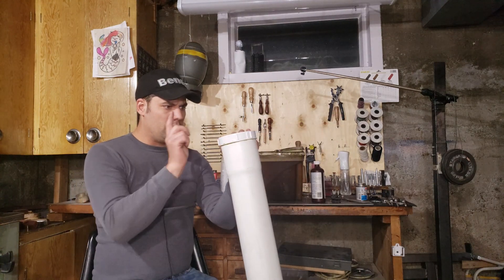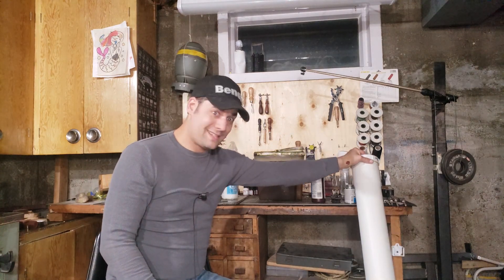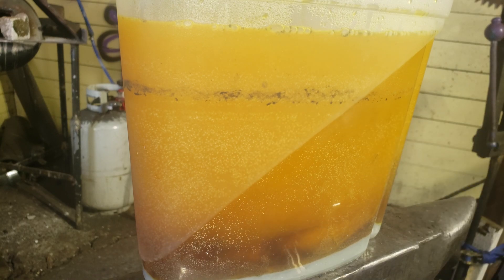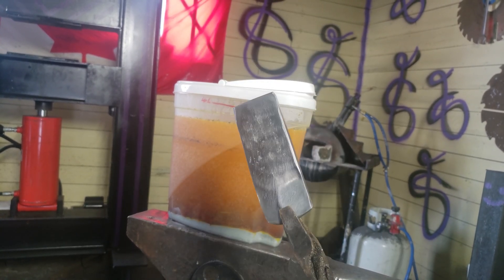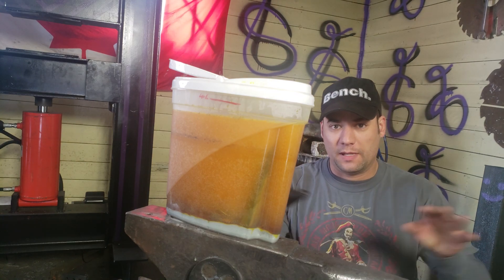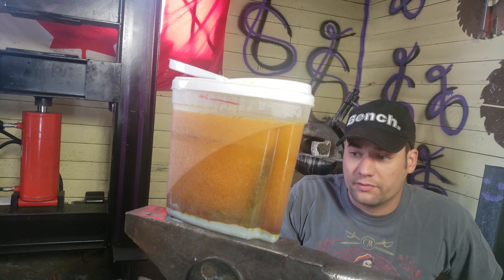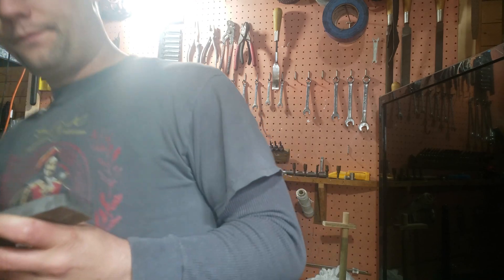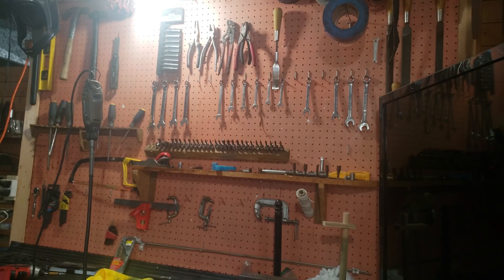D.I.Y Ferric Chloride (FeCl3)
2 parts Muriatic acid to 1 part hydrogen peroxide.

Here is how i make my own ferric chloride it is super easy and the yield is more than worth it!!!

Safety First. Wear your PPE!!!
- Eye protection.
- Respiratory protection.
- Gloves.